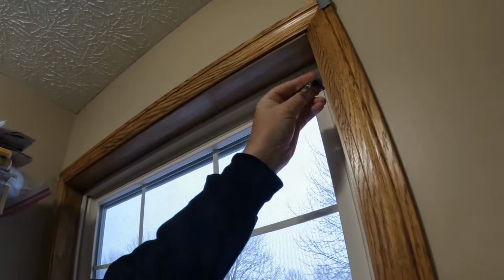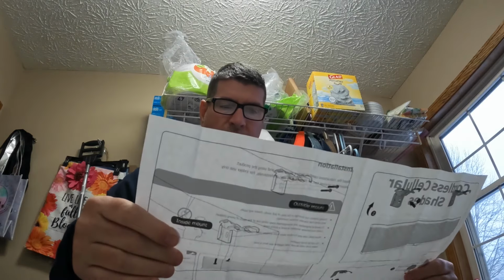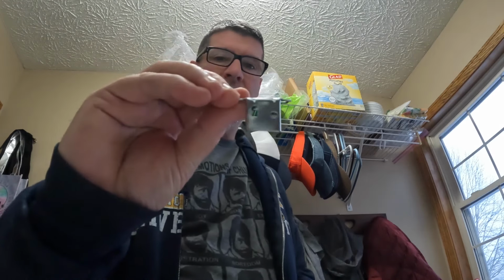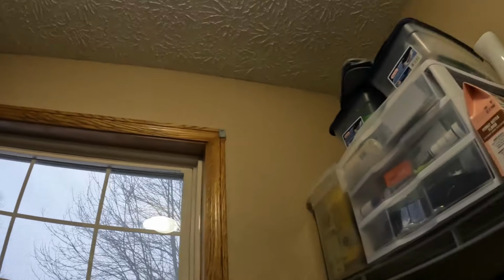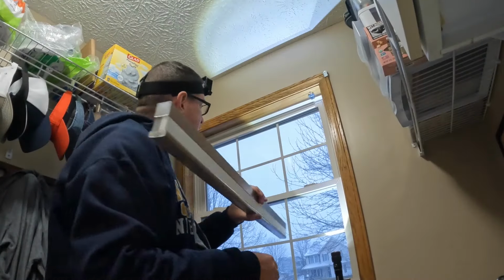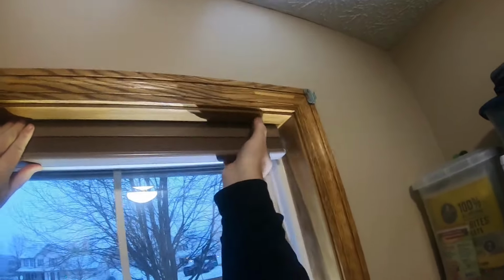SOLVED & HOW TO INSTALL LazBlinds Cordless Celluar Shades/Blinds in 10 Minutes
I highly recommend using a drill and having good light. The blinds can be bought on Amazon at custom lengths. Hope this video helps you out.

- LazBlinds Cordless Cellular Shades
- GoPro 10
- GoPro 7
- GoPro Head Mount